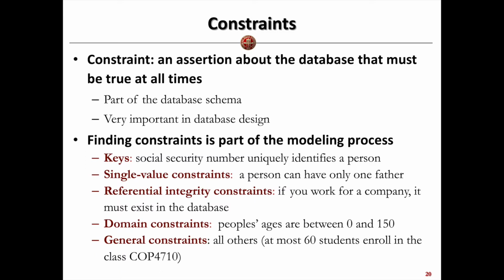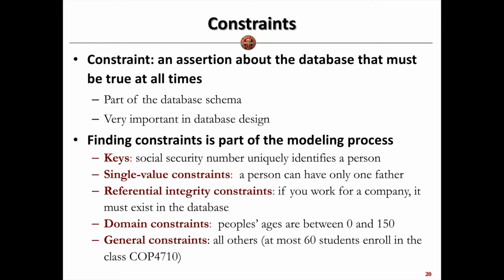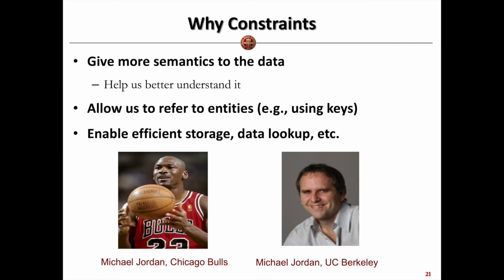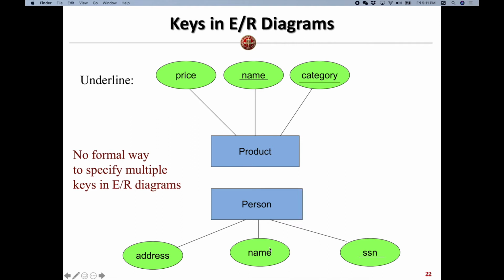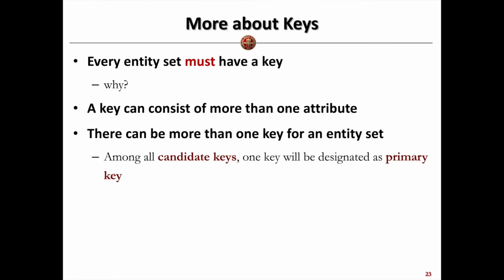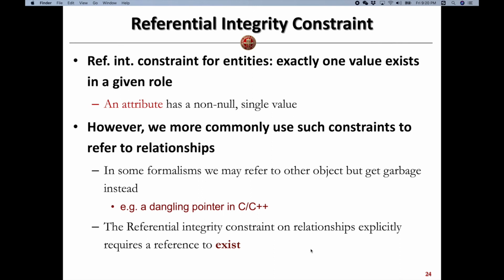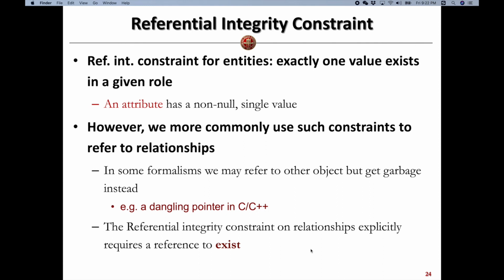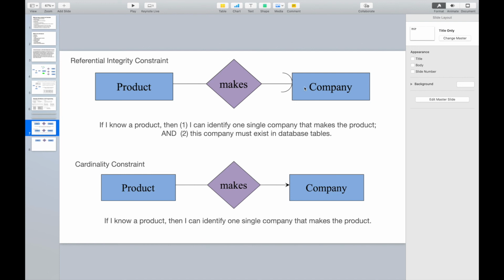ER Model Part 17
This video introduces the Key and Referential Integrity Constraint on ER-Model Design.